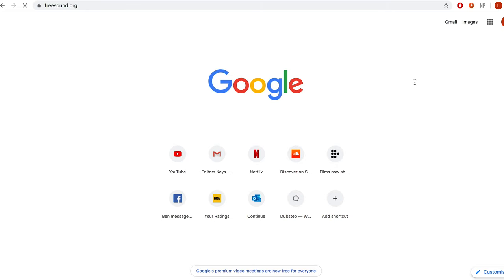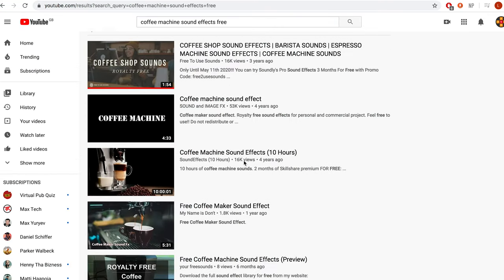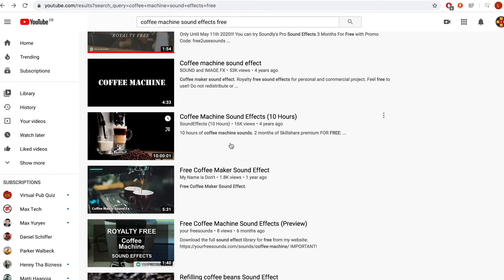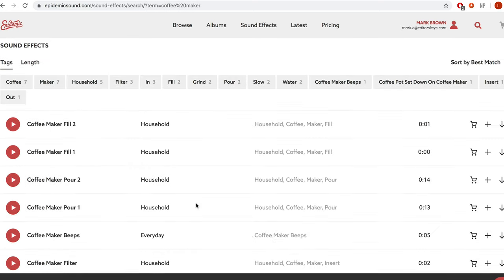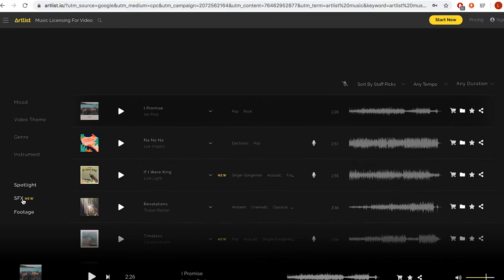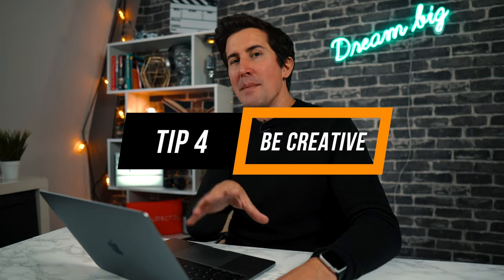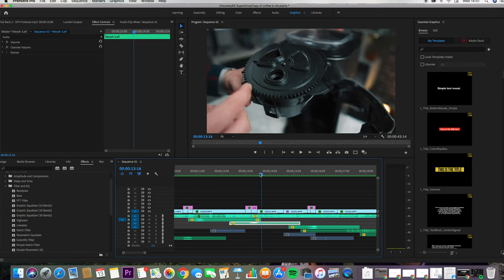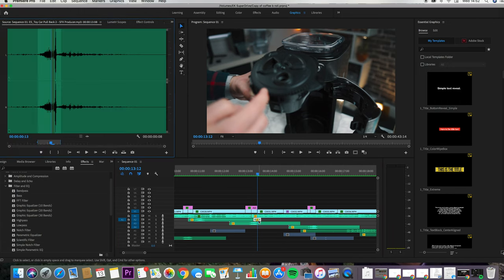Sound Effects Tutorial for Video Production - YOUTUBE AUDIO TIPS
In this video, I want to get you thinking more about using sound and sound effects within your video.

I do this tutorial in Adobe Premiere Pro, however, the process is the same for Final Cut Pro X, Lumafusion or Media composer.

Could small sound effects improve your video productions?

Links to audio sites: (these are the two we actually use!)

Epidemic Sounds - With this link you can actually try it for free.

Artlist: (get 2 extra months free with this link:)